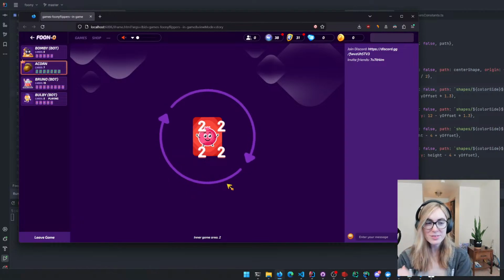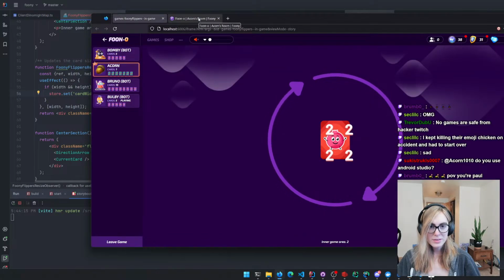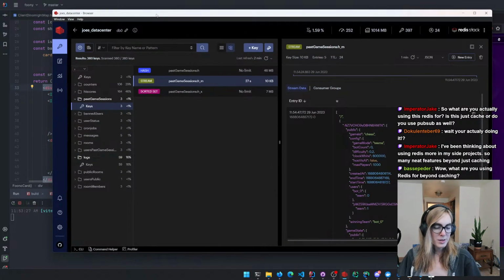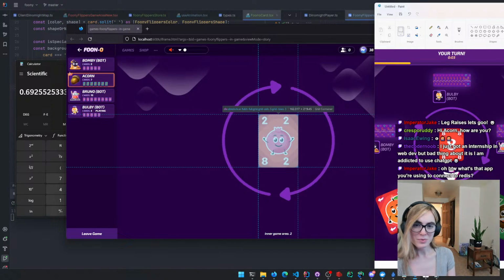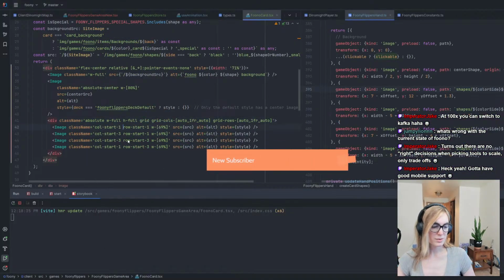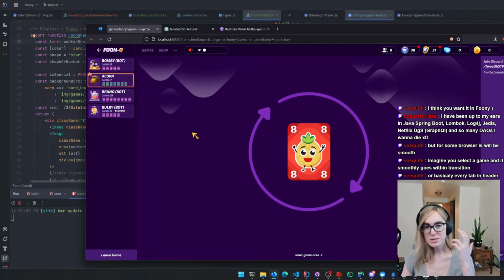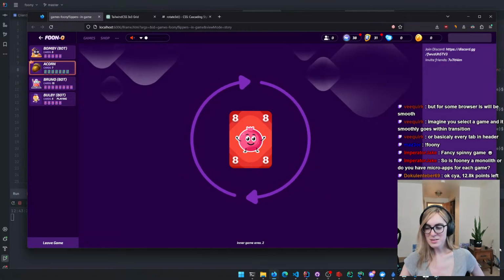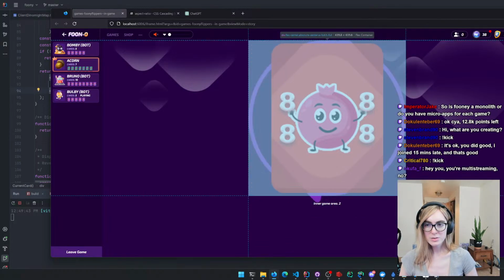New Stream on Kick | Foon-o HTML5 Rewrite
I'm an ex-Google pool fitness streamer. I write code and 💖 TypeScript.